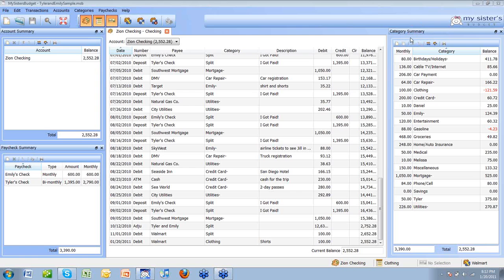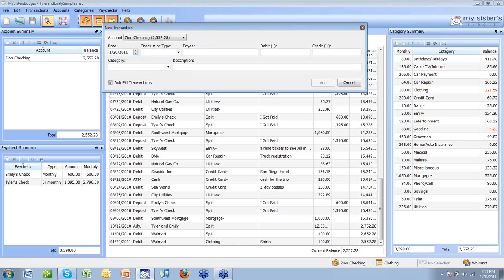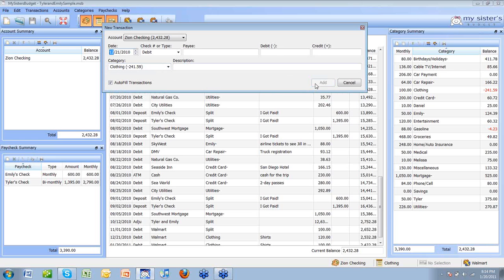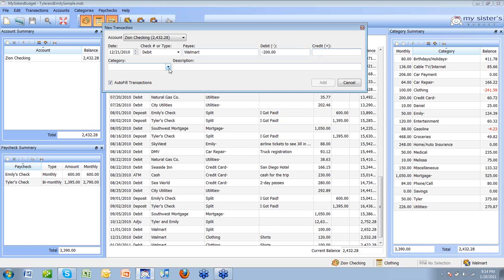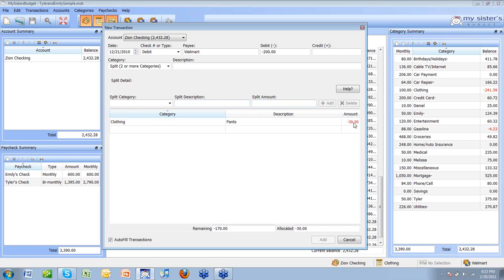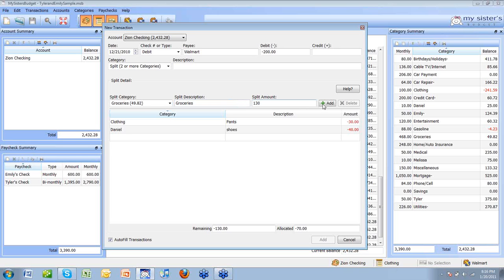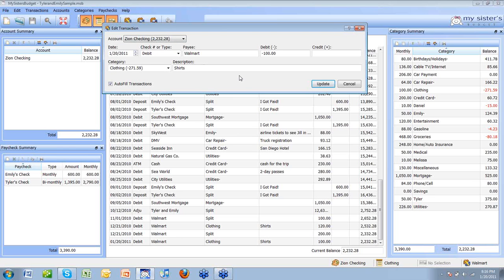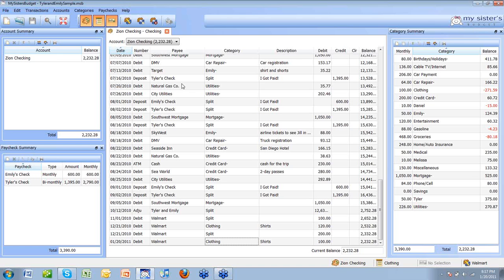My Sister's Budget Transaction Tutorial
My Sister's Budget Transaction Tutorial - This tutorial will assist in learning the budgeting software of MySistersBudget.